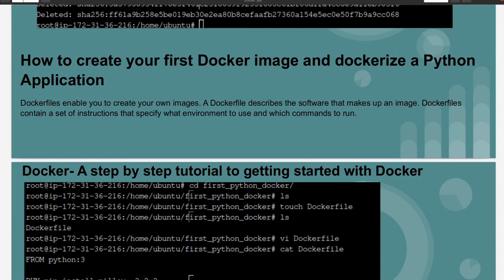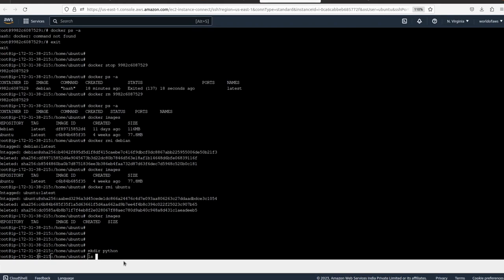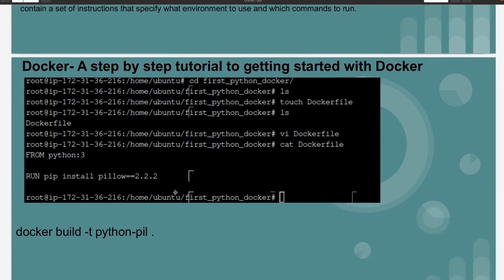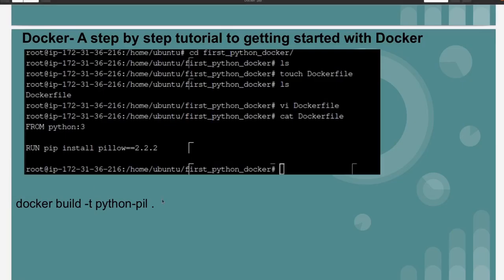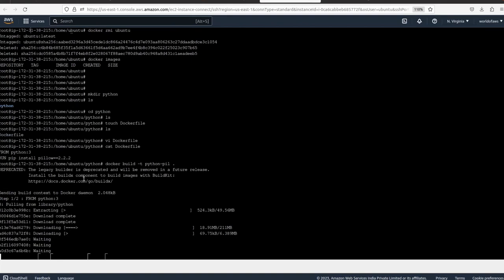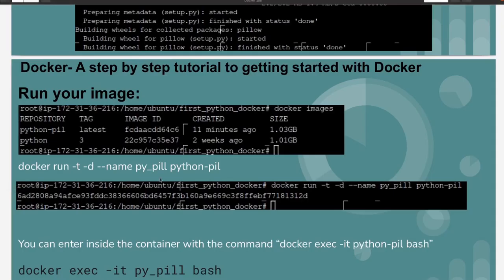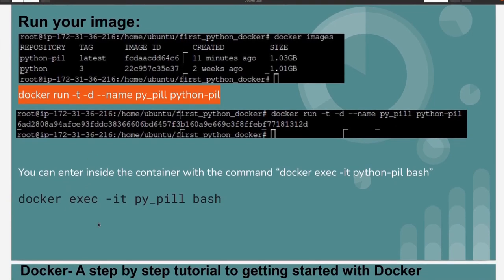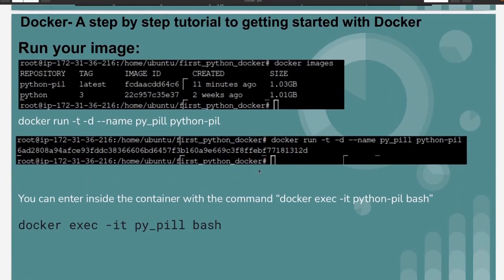Dockerfile Tutorial | Dockerfile Tutorial With Example | Docker Tutorial For Beginners-04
Docker Tutorial for Beginners - Learn Docker for a career in software or DevOps engineering. This Docker tutorial teaches you everything you need to get started.